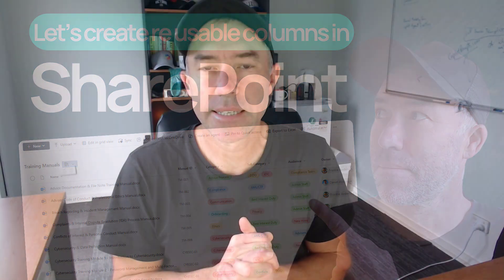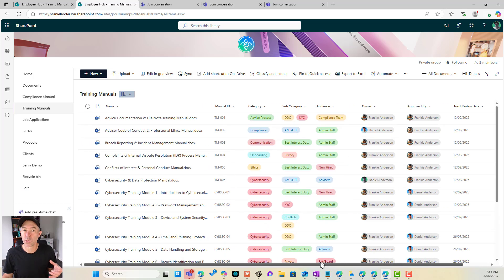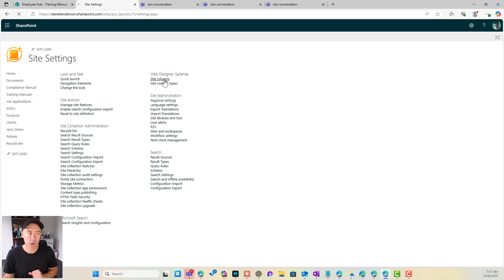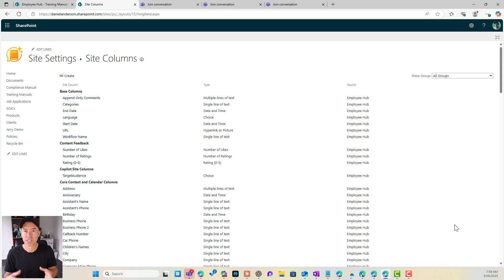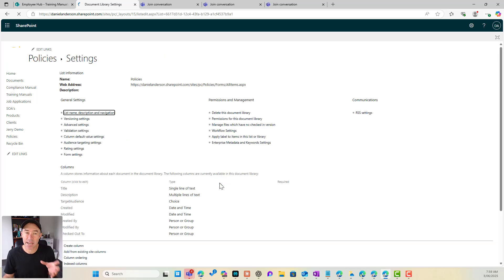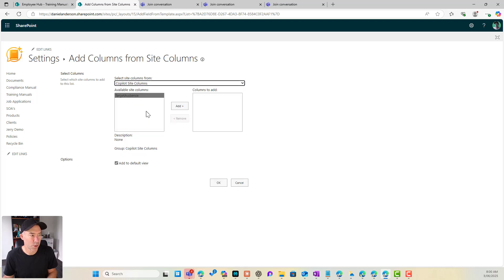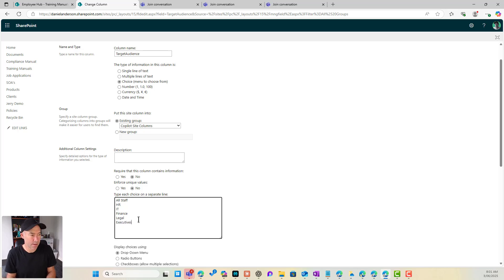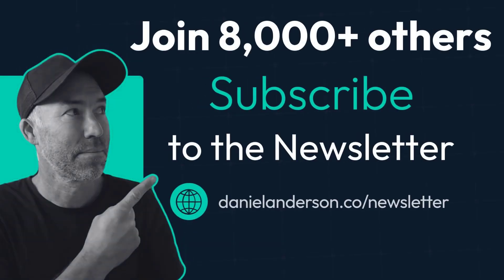How To Make SharePoint Columns You Can Use Everywhere!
Tired of recreating the same columns over and over in different SharePoint libraries? You're doing it wrong.
In this tutorial, I show you how to create reusable site columns in SharePoint that maintain data consistency across your entire site - no more duplicate work!

What you'll learn:

✅ The difference between list columns and site columns
✅ How to create reusable metadata columns
✅ Setting up choice columns with consistent values
✅ Adding site columns to multiple libraries
✅ Managing and updating column values centrally
✅ Formatting columns for better visual impact

STOP recreating columns in every library. START building once and reusing everywhere.

🔍 TIMESTAMPS:

00:00 - Introduction to reusable metadata
00:35 - Understanding list vs site columns
01:25 - Creating a test policies library
02:15 - Accessing site settings and site columns
03:00 - Creating your first site column
04:00 - Adding site columns to libraries
05:30 - Testing column functionality
06:15 - Adding new values to choice columns
07:00 - Verifying updates across libraries
07:35 - Summary and benefits

💡 This tutorial helps you:

Build consistent metadata across SharePoint sites
Save time with reusable column structures
Maintain data integrity in your document libraries
Create scalable SharePoint solutions